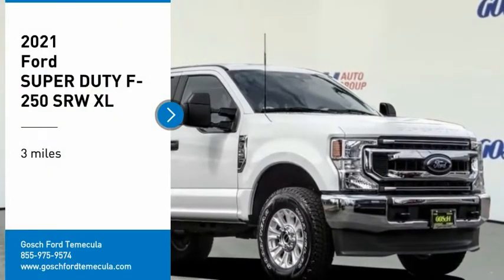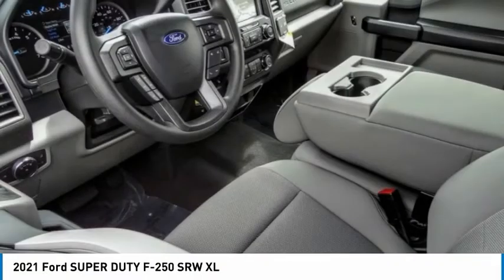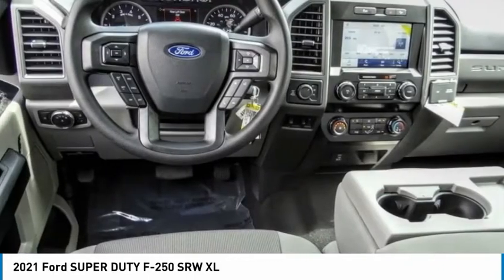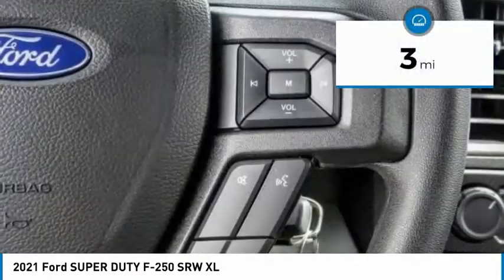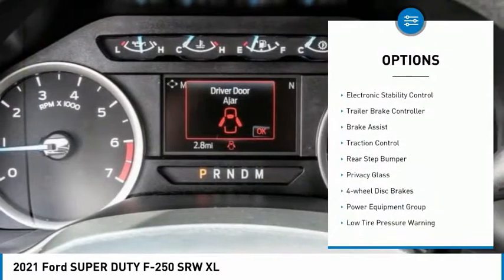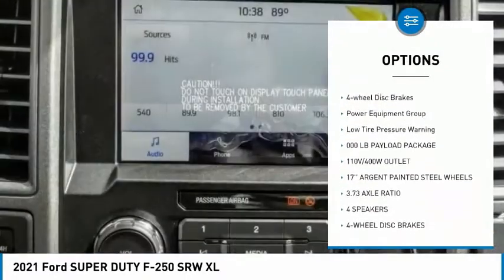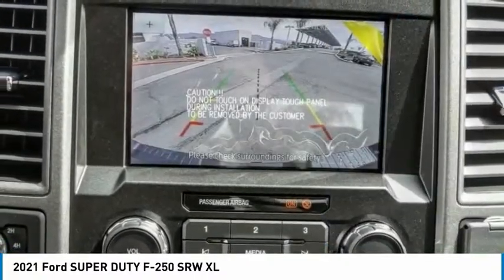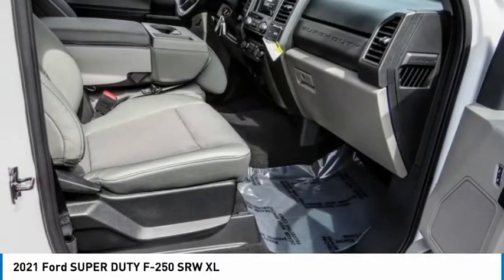2021 Ford SUPER DUTY F-250 SRW TEMECULA BEAUMONT MENIFEE PERRIS LAKE ELSINORE MURRIETA R211586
2021 Ford SUPER DUTY F-250 SRW XL

26895 Ynez Rd.

GOSCH FORD TEMECULA PROUDLY SERVING TEMECULA, BEAUMONT, MENIFEE, PERRIS, LAKE ELSINORE, MURRIETA, AND SURROUNDING SOUTHERN CALIFORNIA LOCATIONS. THIS WHITE 2021 Ford SUPER DUTY F-250 SRW IS EQUIPPED WITH A 7.3L V8 PFI SOHC 16V Federal 385hp, AUTOMATIC TRANSMISSION, AND RECEIVES AN ESTIMATED . GOSCH FORD TEMECULA 26895 YNEZ RD. TEMECULA CA 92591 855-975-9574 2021 Ford SUPER DUTY F-250 SRW XL Stock #: R211586 | VIN: 1FT7W2BN7MEE09882 | 2021 Ford SUPER DUTY F-250 SRW XL POWER LOCKS AIR CONDITIONING TRACTION CONTROL Gosch Ford Temecula